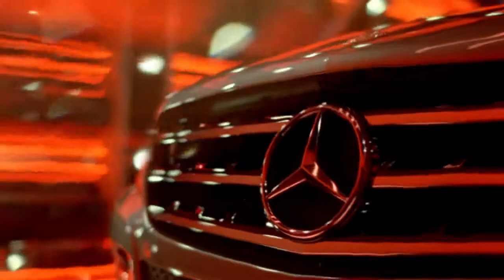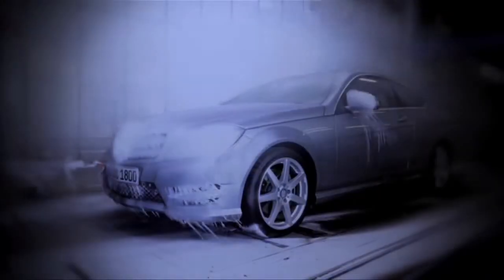Mercedes Benz Vehicle Testing Behind the Scenes of Heat Commercial